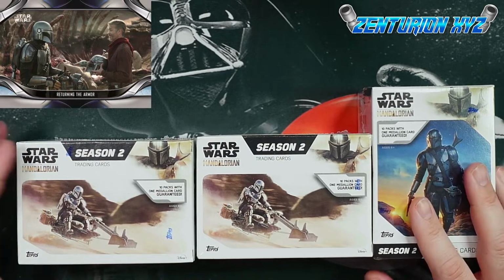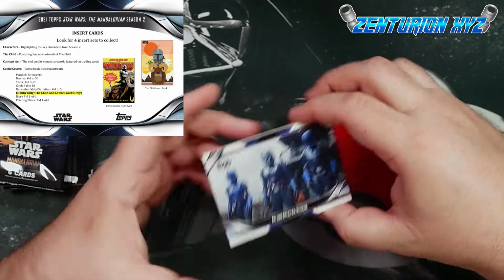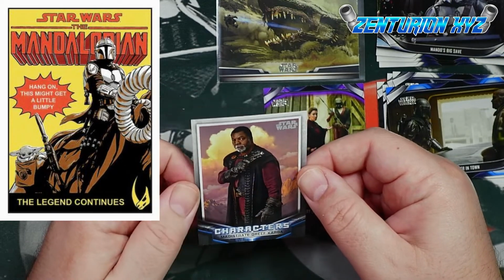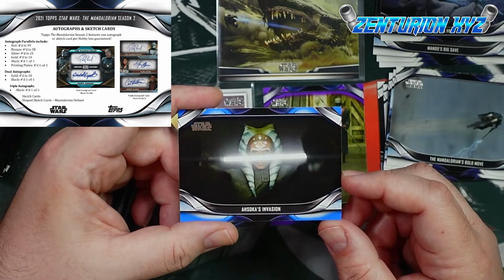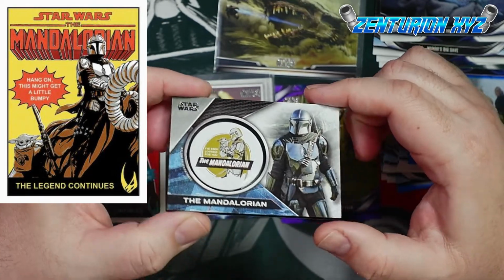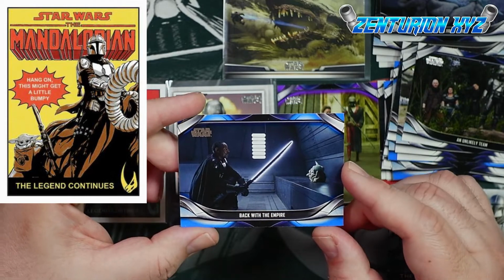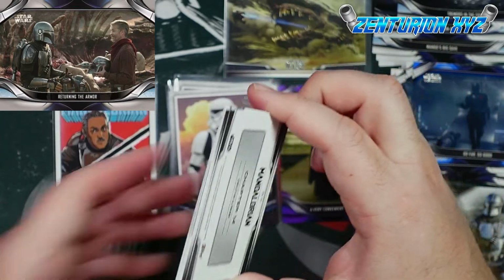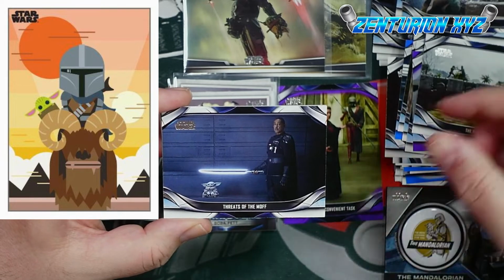STAR WARS THE MANDALORIAN SEASON 2 Blaster Box Break!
Topps Star Wars cards are amazing & I hate it took me this long to discover them! But let's open up a Mandalorian Season 2 Blaster Box and talk about all the amazing cards in the set! For a great Pokemon TCG vid,

How I Store & Protect My Cards:
Youtube Tools That Helped Me Make This Video:
Tubebuddy